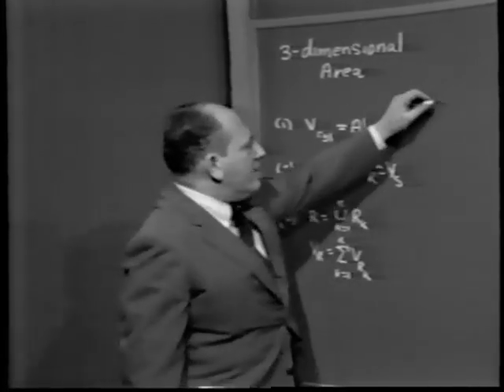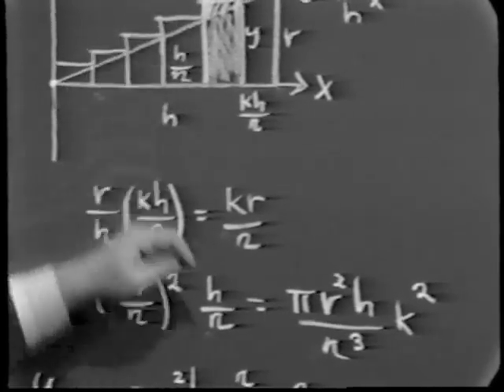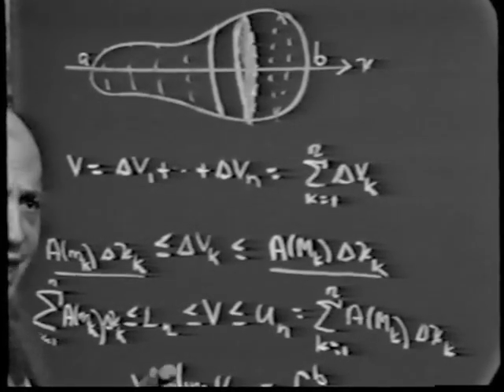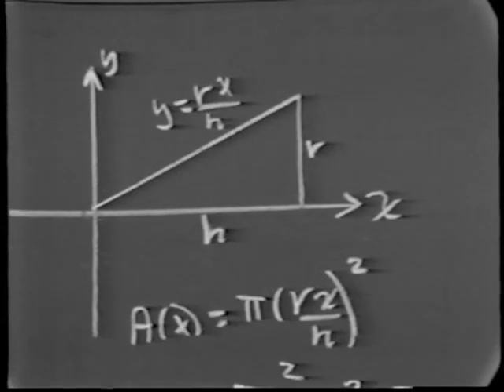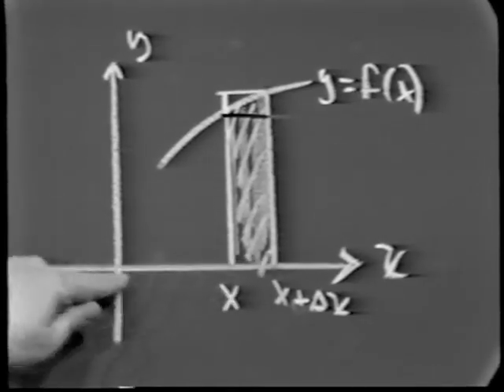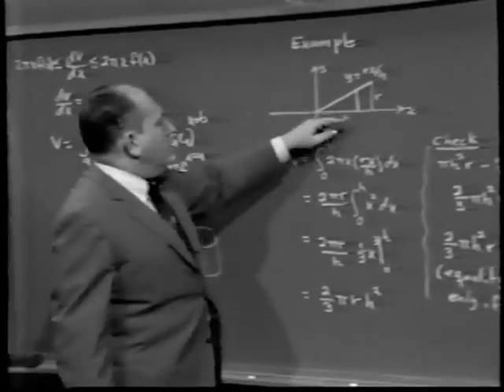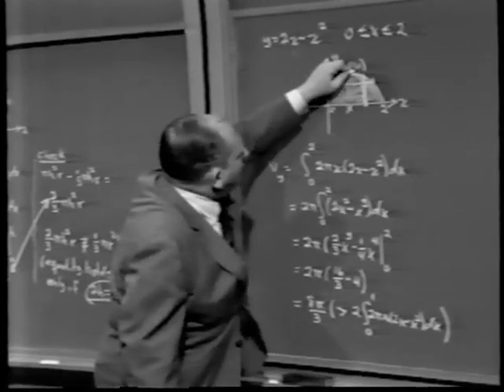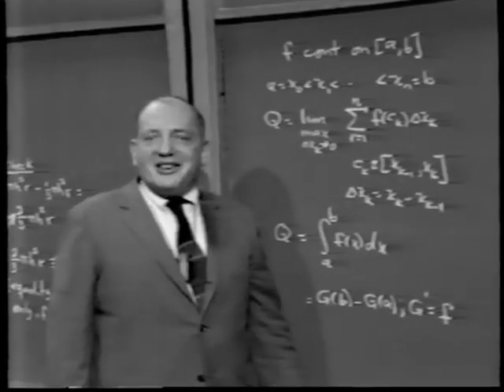Unit IV: Lec 3 - MIT Calculus Revisited: Single Variable Calculus